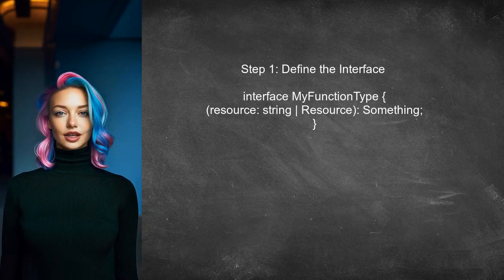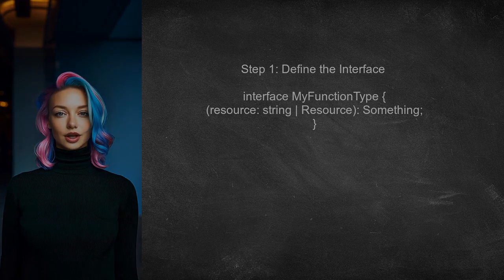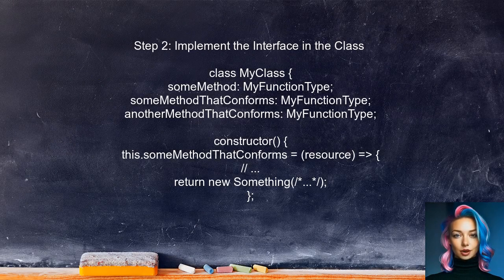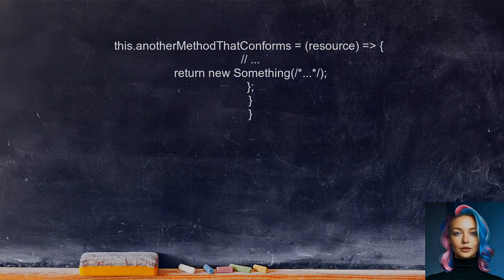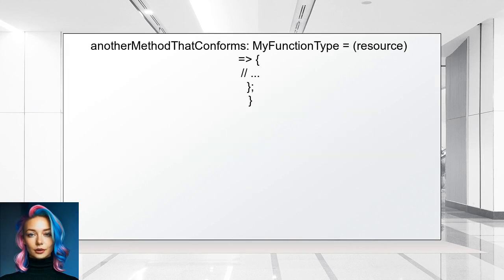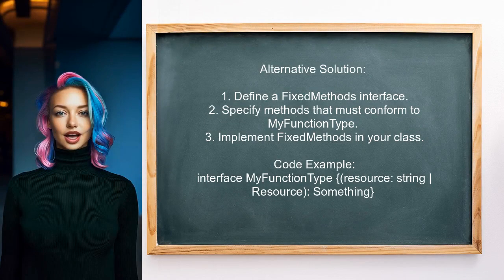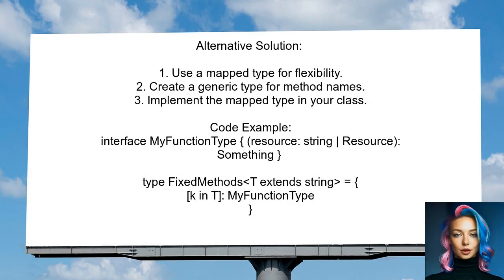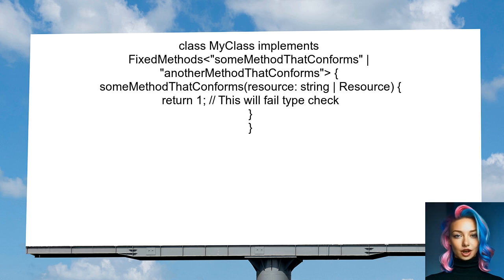Enforcing Function Type Interface on Class Methods in TypeScript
In this video, we delve into the powerful capabilities of TypeScript by exploring how to enforce function type interfaces on class methods. Understanding how to define and implement these interfaces not only enhances code readability but also ensures type safety, making your applications more robust. Join us as we break down the concepts and provide practical examples to help you master this essential aspect of TypeScript programming.

Today's Topic: Enforcing Function Type Interface on Class Methods in TypeScript

Related to: typescript, functiontypeinterface, classmethods, enforcinginterfaces, typescriptinterfaces, typescriptclasses, typescripttutorial, programming, softwaredevelopment, statictyping, typescriptbestpractices, object-orientedprogramming,